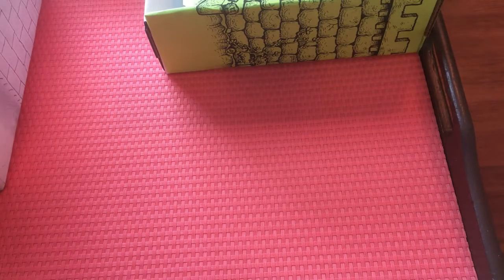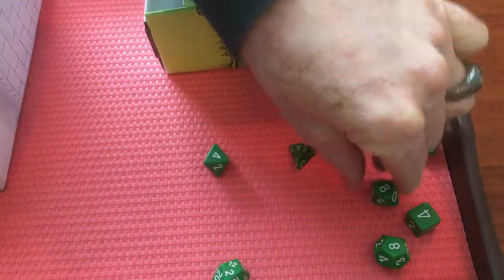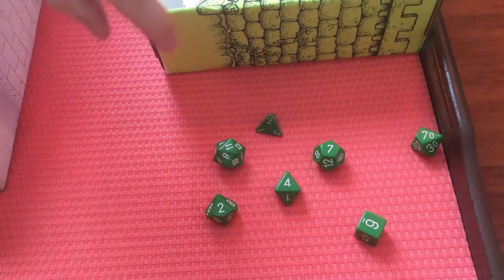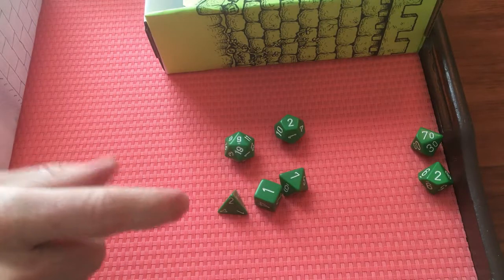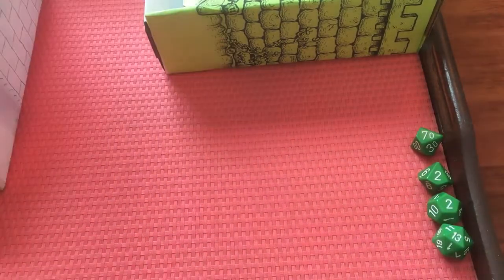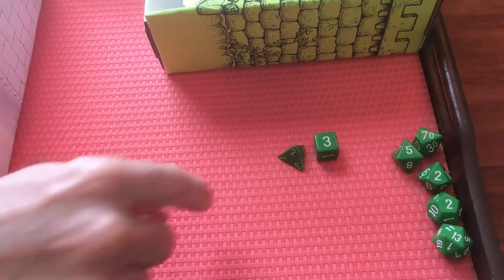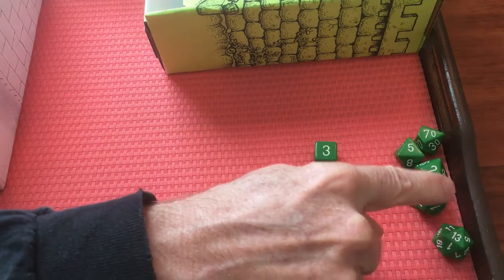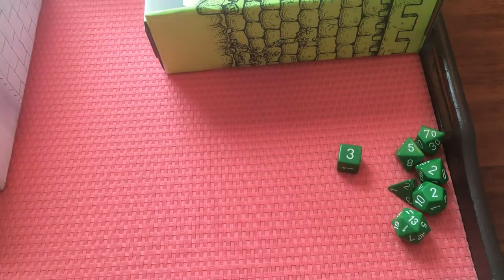Another Throw Down Seven Game Example